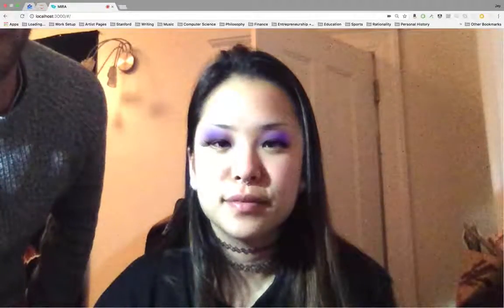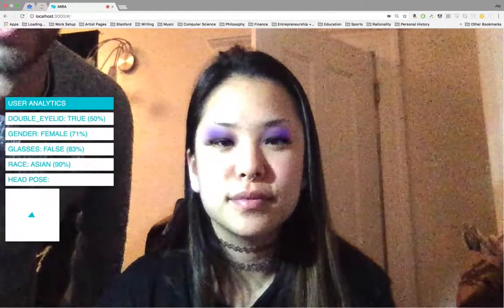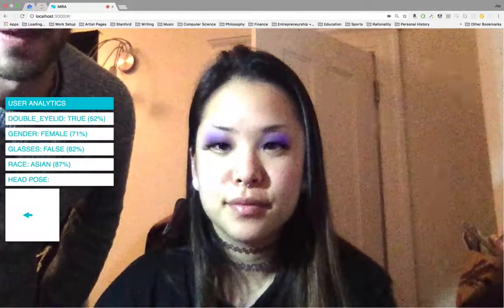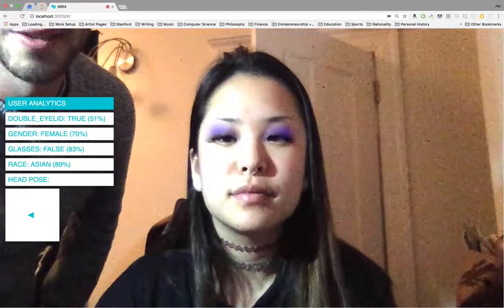AR for Beauty Discovery Prototype @ Mira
This video demonstrates the usage of an augmented reality interface to facilitate beauty content exploration, including tutorial videos and products. This is a "sketch" primarily intended to showcase technical components that can be stitched together in a more fleshed-out product.

I'd love to hear any you have to offer :)